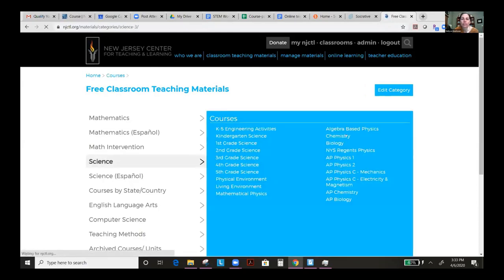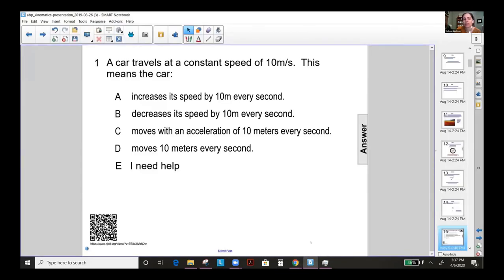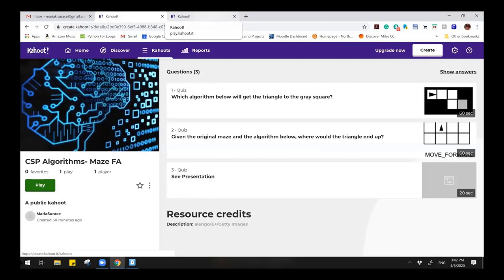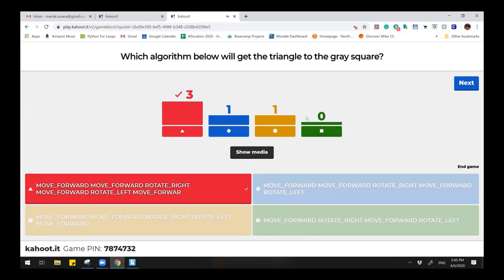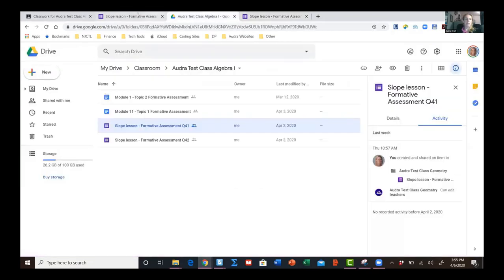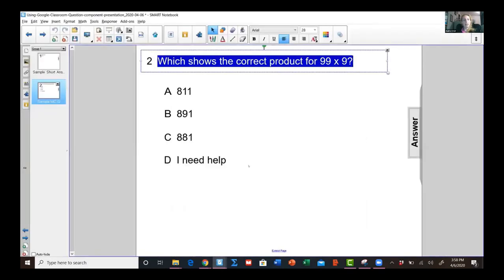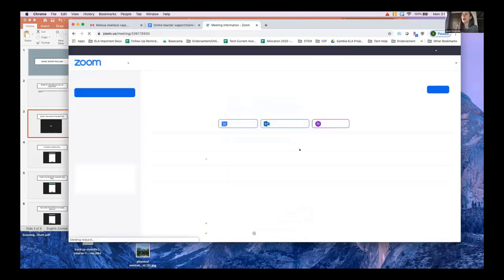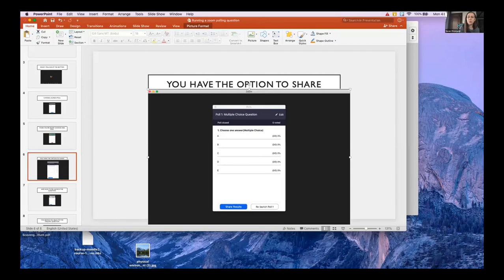Formative Assessment During Remote Learning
This is a recording of a webinar presented by NJCTL. We explore several options for how to use formative assessment during remote learning.